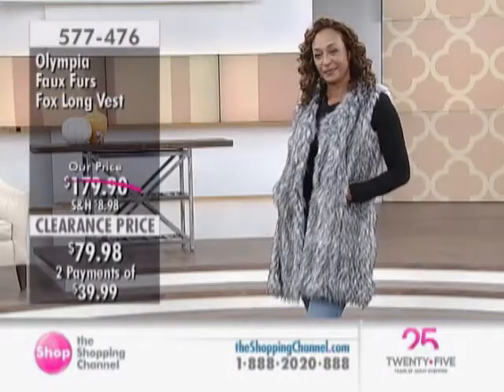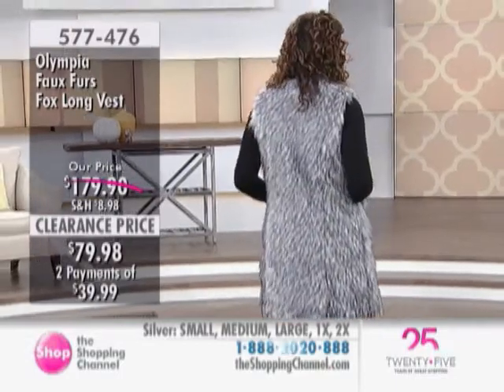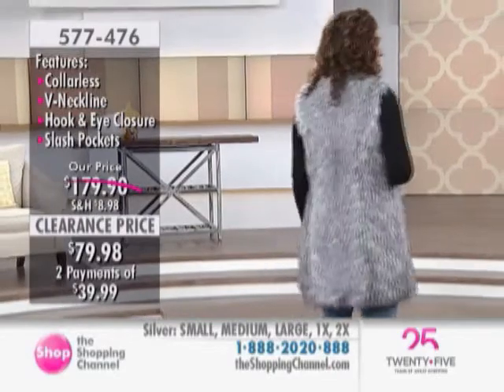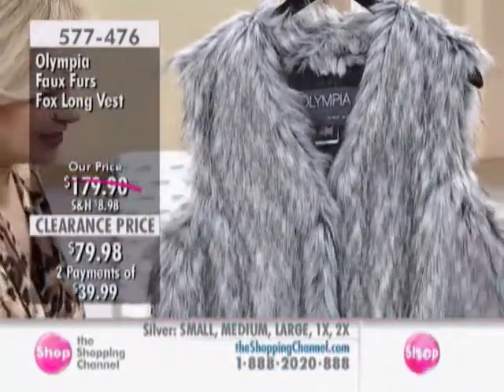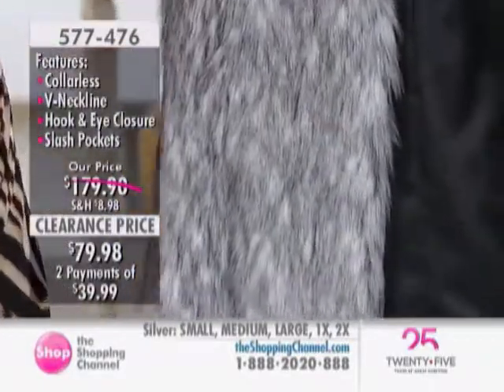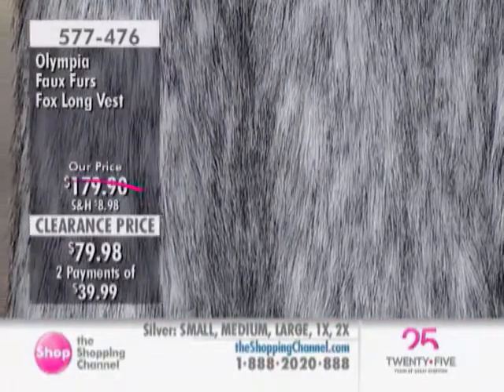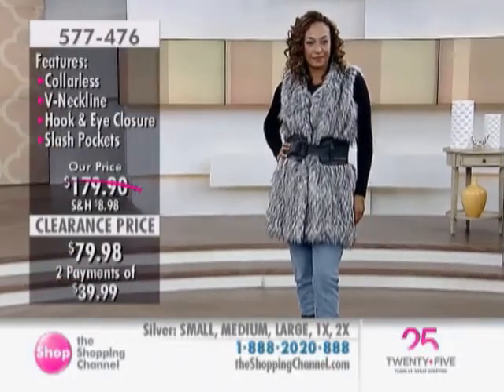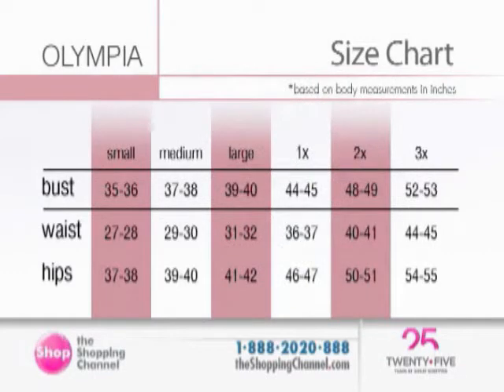Olympia Faux Furs Fox Faux Fur Collarless V-Neck Vest at The Shopping Channel 577476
Instantly turn up the wow factor on any jeans t-shirt look with this faux fox fur collarless v-neck vest from the Olympia Faux Furs Collection. Long vests do wonders for elongating your figure, and this gorgeous version adds a fun textural element into the mix. Throw on with a long sleeve shirt, dark jeans and tall boots for an noticeably chic look.

• 3 fur hook and eye front closure
• Slash pockets
• Fully lined
• A loose fit
• Fabric: 100% modacrylic; lining: 100% polyester
• Care: Dry clean only

Garment measurements in inches:
• Bust: S(35-36"), M(37-38"), L(39-40"), 1X(44-45"), 2X(48-49"), 3X(52-53")
• Length: S(32"), M(32.5"), L(33"), 1X(33.5"), 2X(34"), 3X(35")